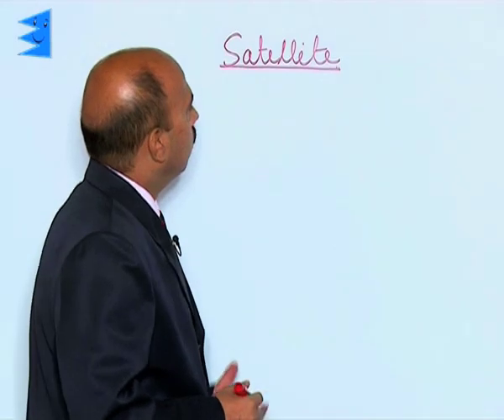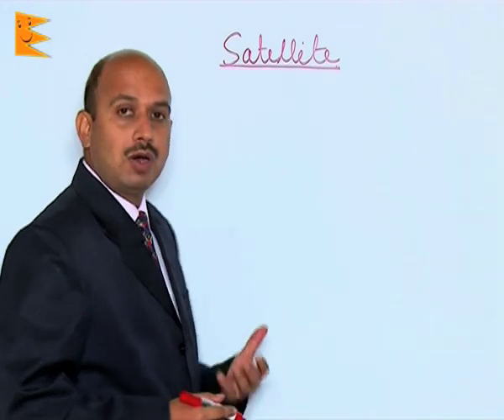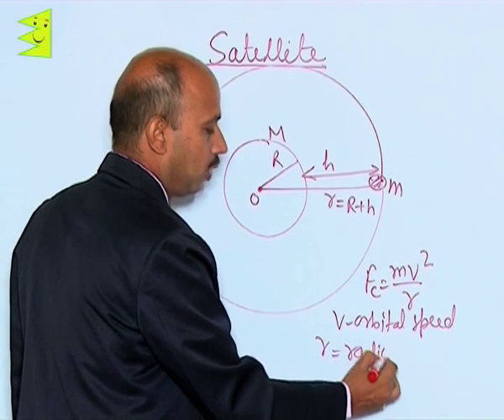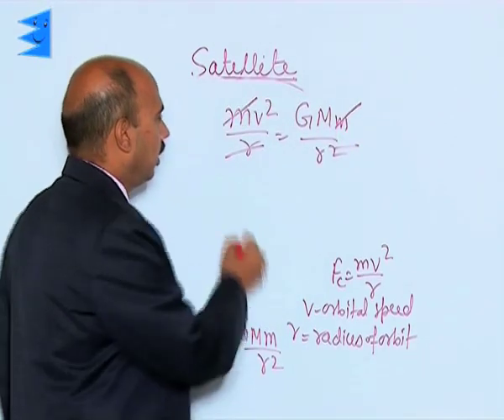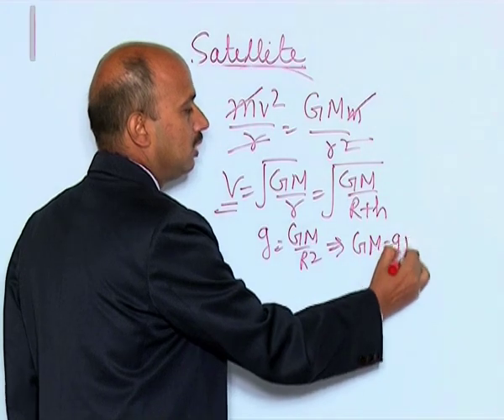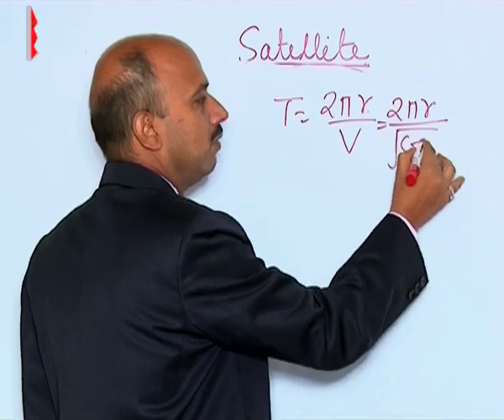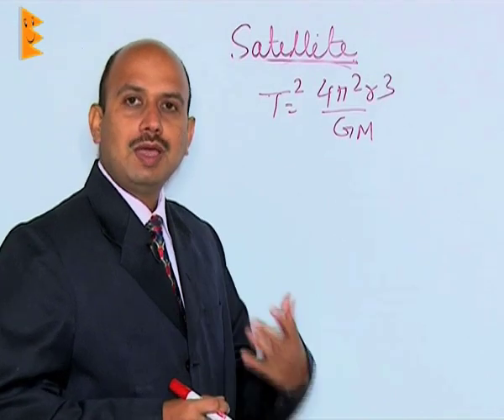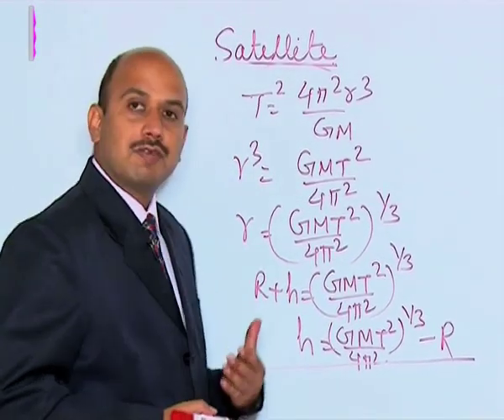CBSE Class 11 Physics Gravitation Satellite |Extraminds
Chapter: Gravitation
Topic: Satellite
Extraminds